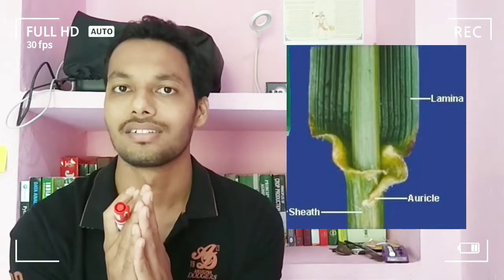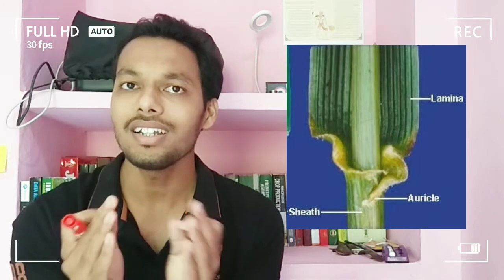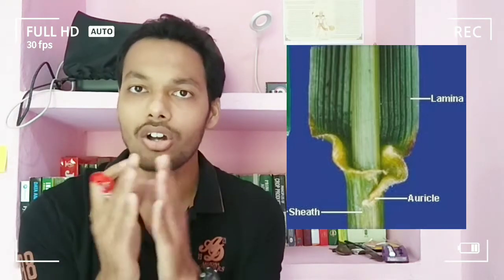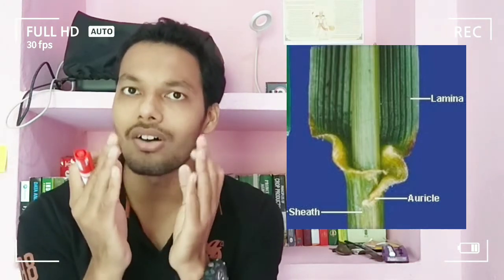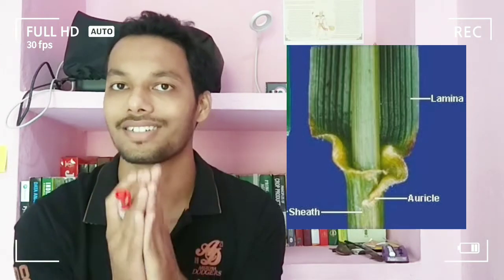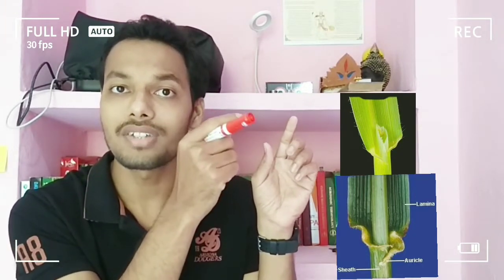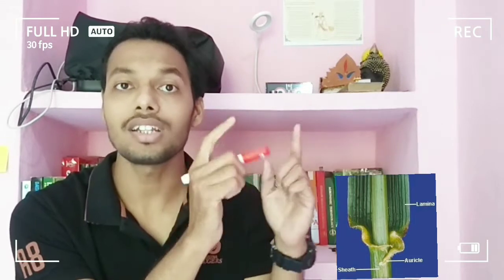What is Awn, Auricle & Ligule? How they can be used to identify morphologically similar crops?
Good morning students. In this lecture, I have highlighted the use of Awn and how you can identify Wheat, Barley, Oat & Phalaris in their vegetative stage though they morphologically seem to be identical, only looking at their auricle and ligule. If you get any doubt, you are free to ask in the comment section.